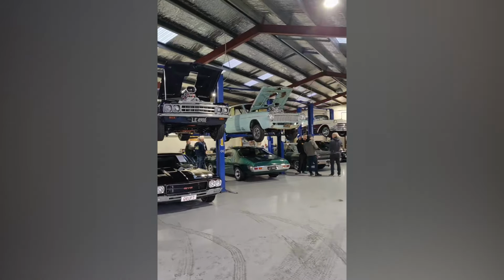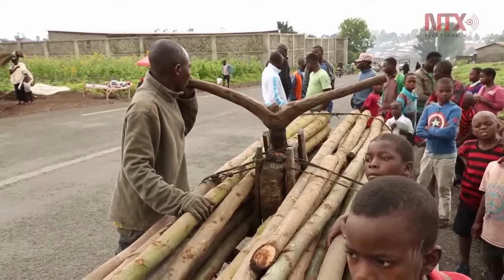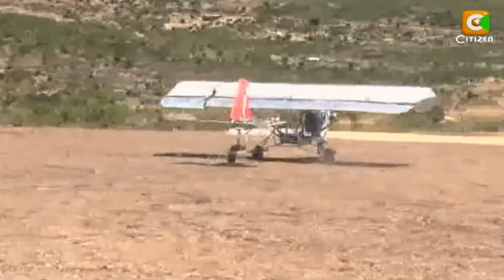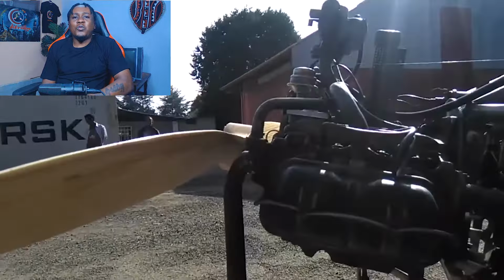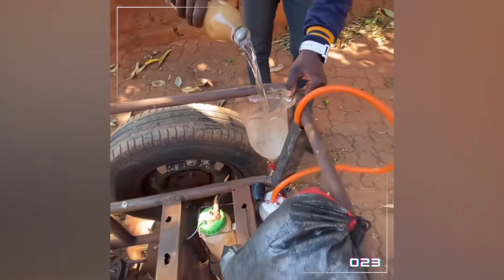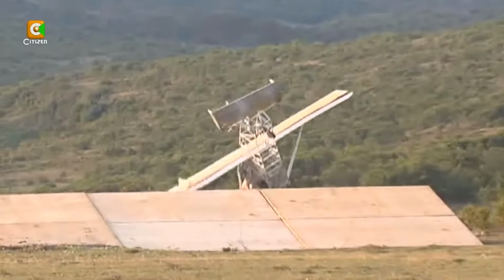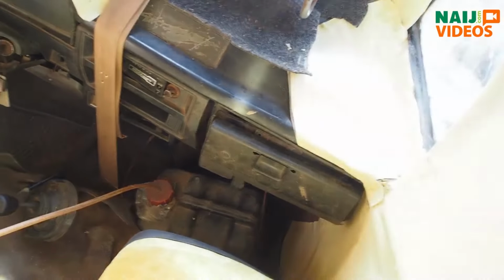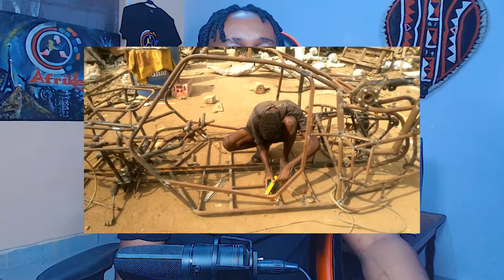Why African Inventions Suck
this is a story about being an inventor In African,  the African inventor is the Unsung hero Of DIY. They turn can turn anything from scrap of even trash to something so remarkable it that you would never have guessed that it was made from trash
These are African inventions by a very creative African who managed to do the impossible by making planes out of scraps that took off but majority dont, they are the cheapest inventions and some do managed to work, this is a DIY homemade  inventions from Africa and they are amazing inventions.